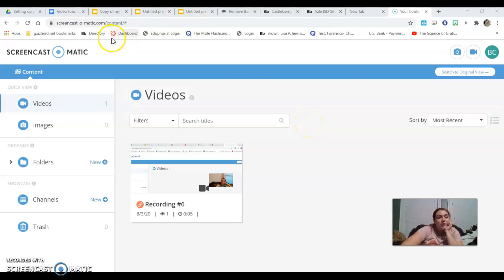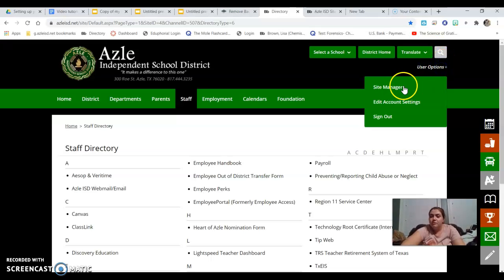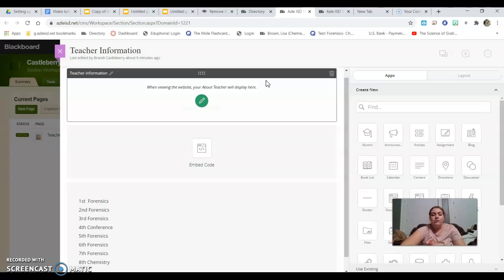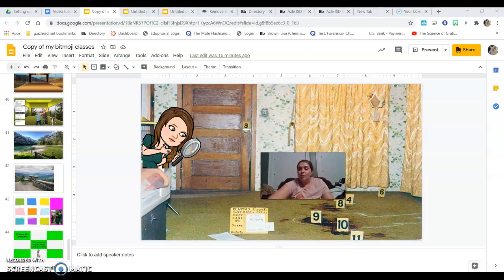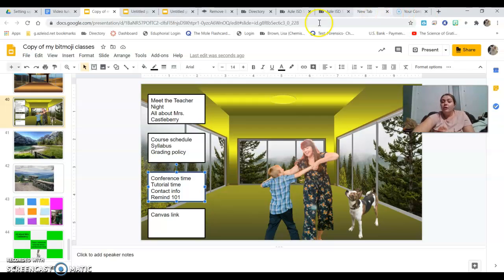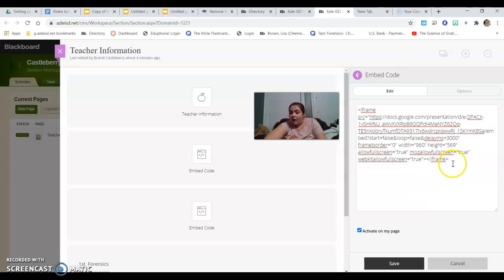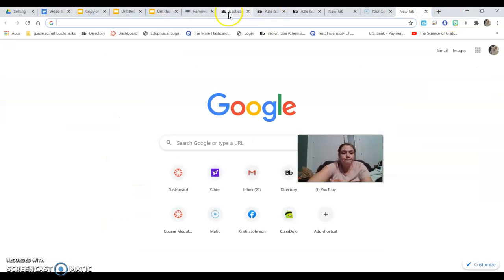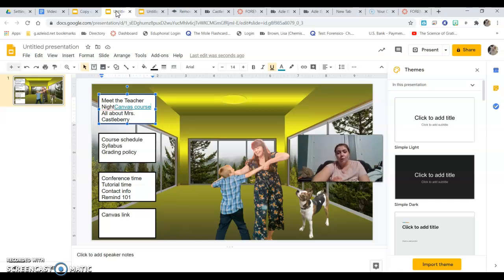How to create your webpage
You can use google slides so that you can easily update whenever you want automatically